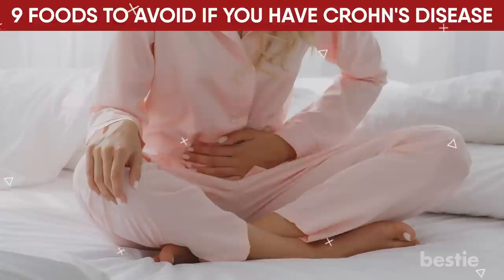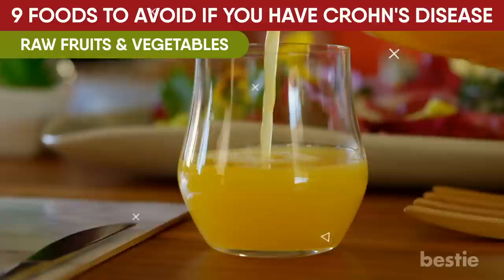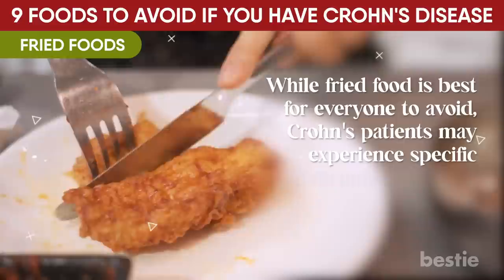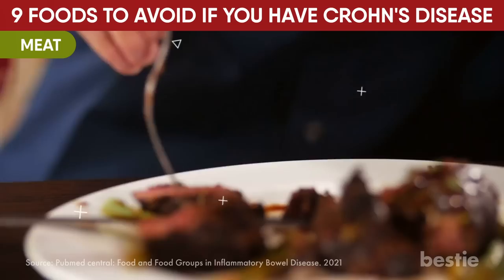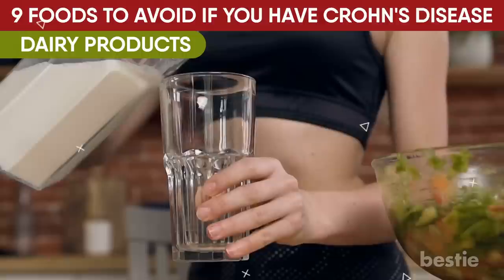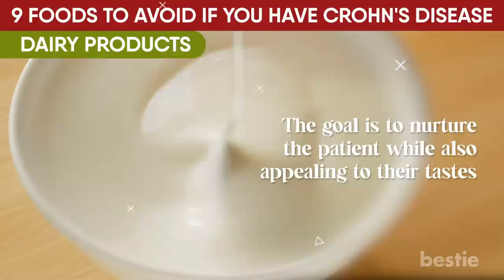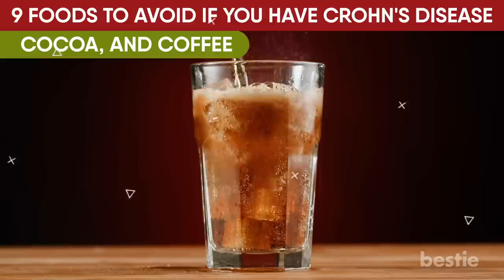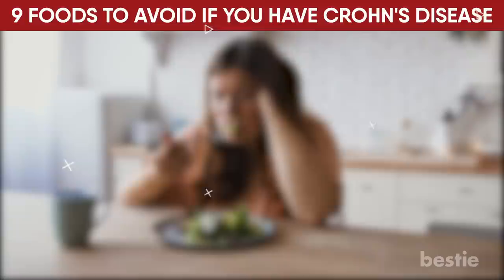9 Foods To Avoid If You Have Crohn's Disease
Any disruption to your body's processes can cause you discomfort. Crohn's disease is no exception. It’s an inflammatory bowel disorder that, when triggered, can make your life a little more complicated. Crohn’s affects the tissues in your digestive tract, causing it to swell, which can lead to severe diarrhea, fatigue, weight loss, and leave you malnourished.

It can affect different parts of the digestive tract depending on the person, but it mainly affects the small intestine. In today's video, we'll look at the 9 foods to avoid entirely if you have Crohn’s in to reduce the strain on your intestines.

⌛Timestamps:
⏱️ Intro - 0:00

✍️ Summary:
Starting our list, consume fewer raw fruits and vegetables.
Even though fruits and vegetables are known to be healthy, some people with Crohn's disease may have trouble digesting them because they contain a lot of fiber.

Seeds of vegetables or fruits may cause issues.

When experiencing a Crohn's flare, symptoms like irritation and pain in your GI tract and feelings of nausea reappear; it's best to avoid foods that contain seeds, like strawberries, raspberries, and tomatoes. Also, avoid rye bread and other baked items, as they have many seeds.

Fried Foods, though tempting, should be avoided.
While fried food is best for everyone to avoid, Crohn's patients may experience specific difficulties due to its greasiness.

Reducing your meat consumption may be beneficial.
Many of us find it hard to say no to a juicy hamburger or a perfectly cooked steak. Even though meat is packed with nutrients, it also contains several naturally occurring chemical poisons, saturated fat, and other substances that are challenging for our bodies to digest.

You may have to sacrifice popcorn as well.
Everyone's digestive health benefits from eating whole grains, with the exception of those who have Crohn's disease and are going through a flare-up.

Dairy products may also be counter-productive.
Crohn's disease can make it hard to digest the sugar in milk and other dairy products. This is called lactose intolerance, and it can happen because Crohn's disease can hurt the digestive system.

Reduce your alcohol consumption for good.
Drinking alcohol can be problematic for those with inflammatory bowel disease, so exercise caution when consuming it.

Avoid carbonated beverages, cocoa, and coffee.
You may need to limit your coffee consumption if you have Crohn's disease. Caffeine increases the wave-like motion in the gastrointestinal tract, which is responsible for moving waste through the system.

It's better to skip out on spicy food.
If you have Crohn's disease symptoms, you probably won't be inclined to grab the hot sauce. Most people who have a flare aren't eating spicy chili or burritos.